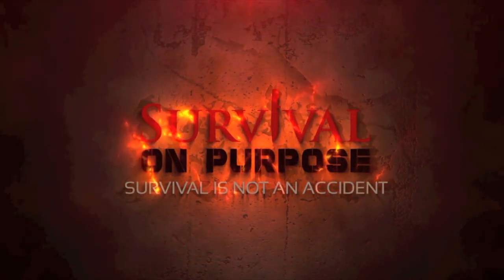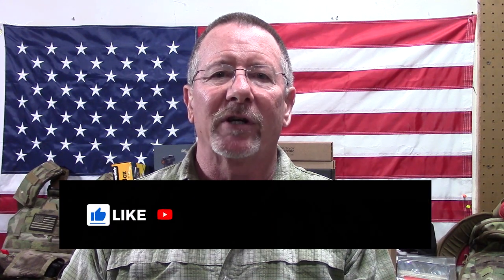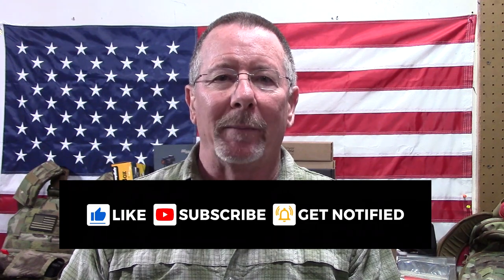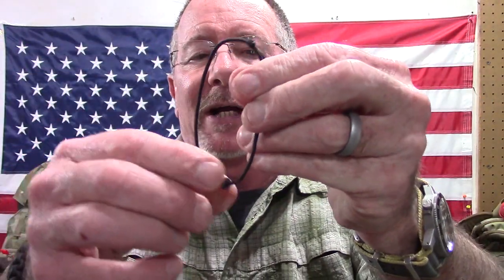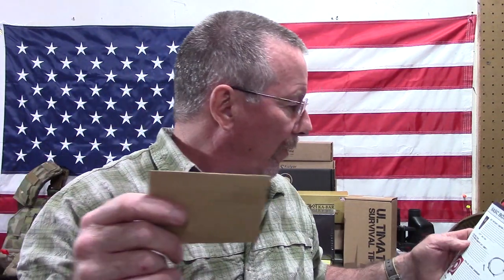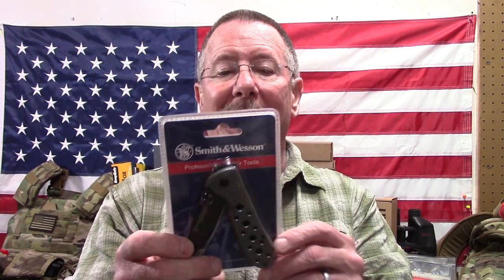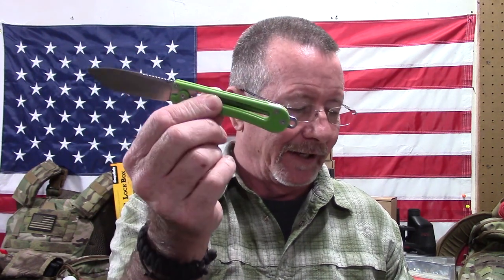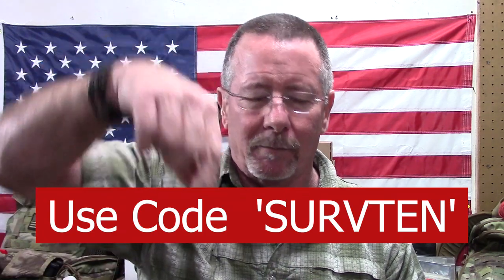Battlbox Mission 73 Unboxing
Battlbox is a monthly subscription box with 4 levels. The mystery box is focused on camping and survival gear.

Big Daddy Unlimited is how I save big on guns, gear and other goodies.

Be Prepared